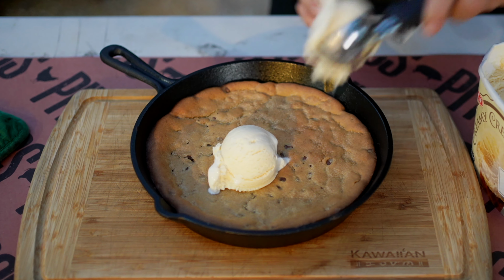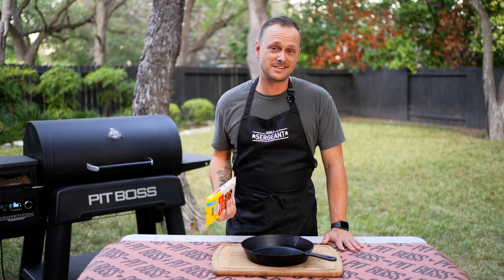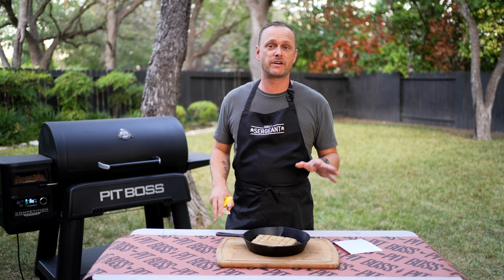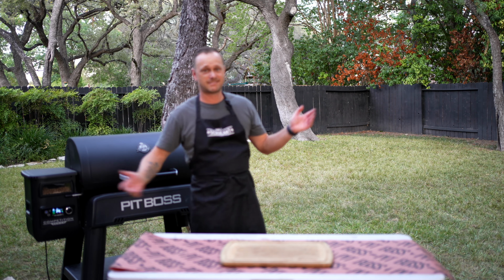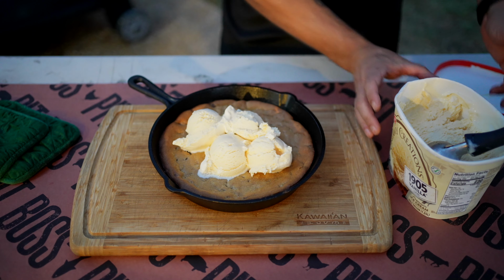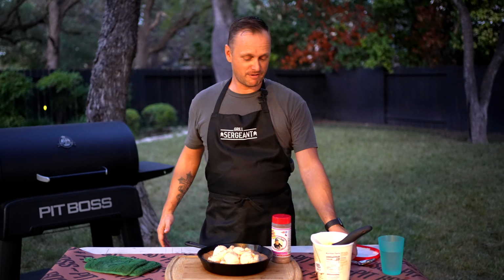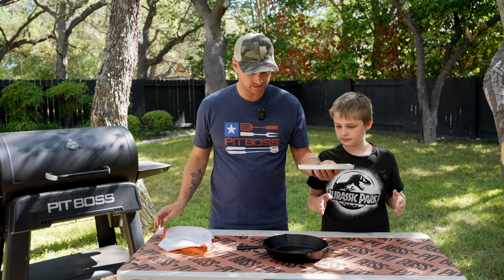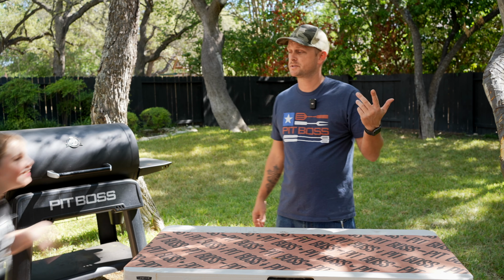Super EASY Smoked Pizookie at Home!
If you are a fan of the BJ's Pizookie like I am, I will show you how simple and easy and cheap it is to make it at home in less than 30 mins!

The end result is better than BJ's and you can enjoy any time you want!